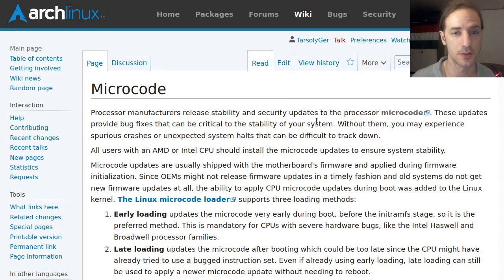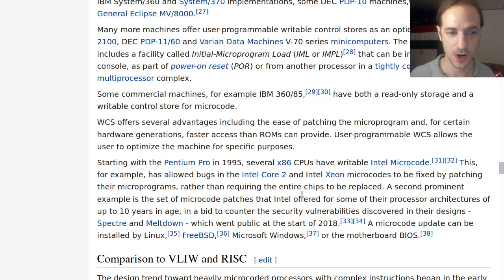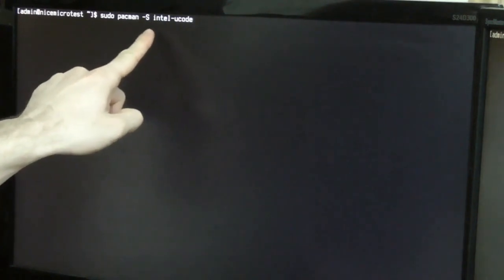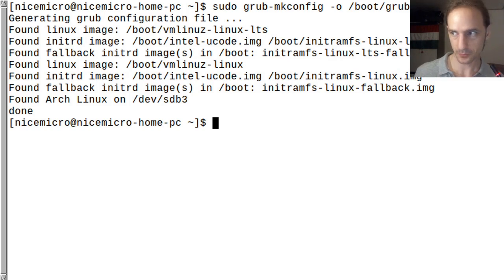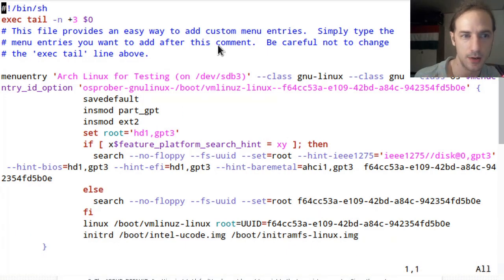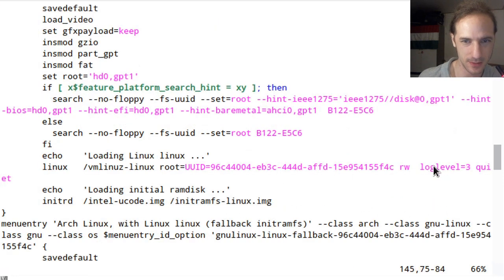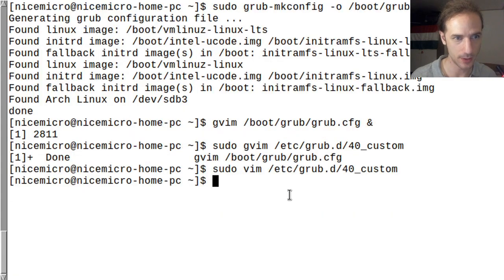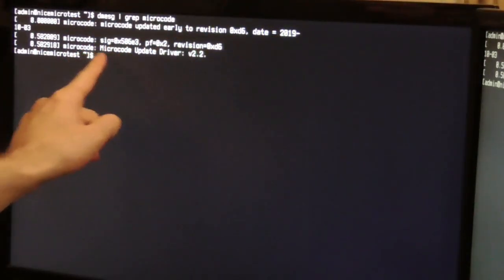Install the CPU Microcode on Arch When Dual Booting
In this video we are taking a look at how to install the microcode on an Arch Linux system, including the occasion when Arch is dual booted.